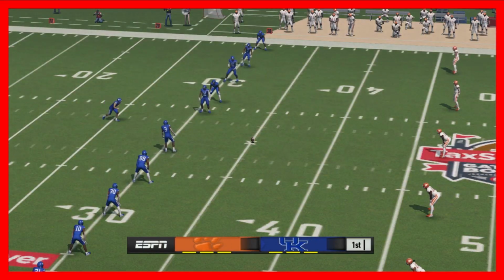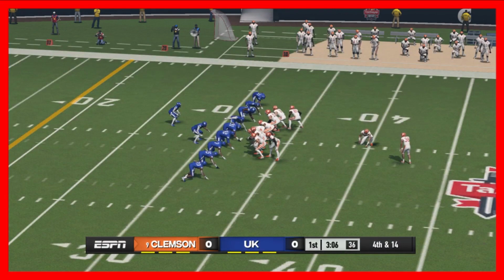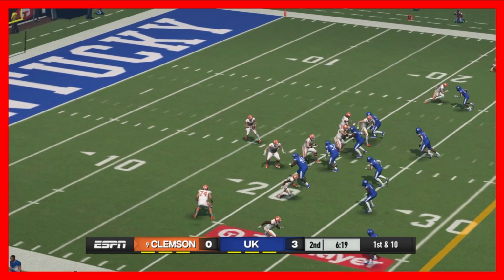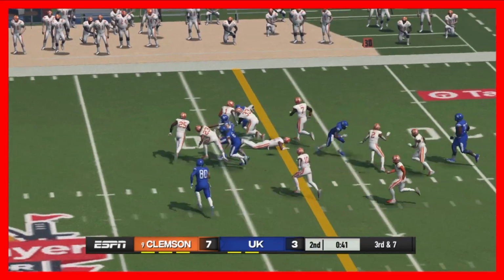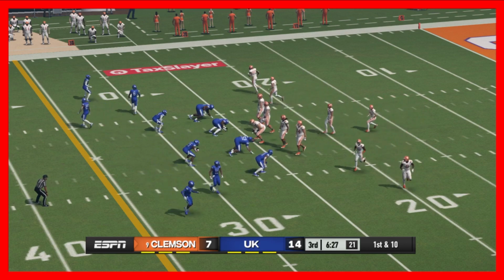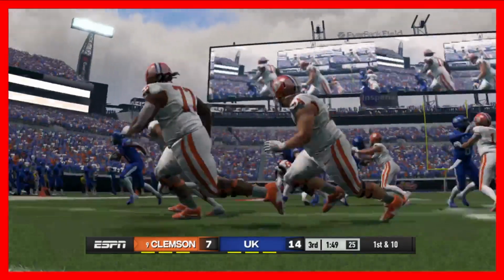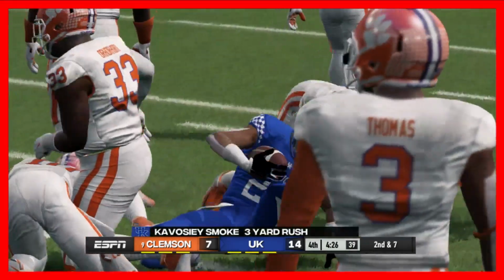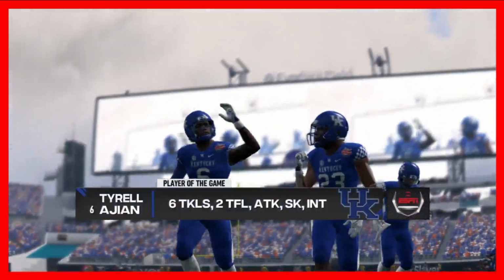Gator Bowl Clemson vs Kentucky NCAA Football 14 Revamped (SIM)